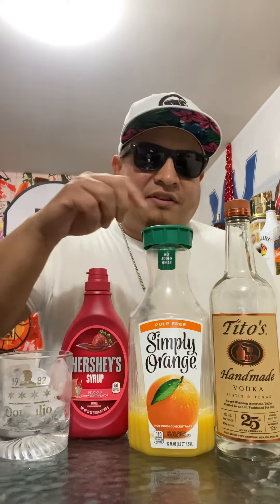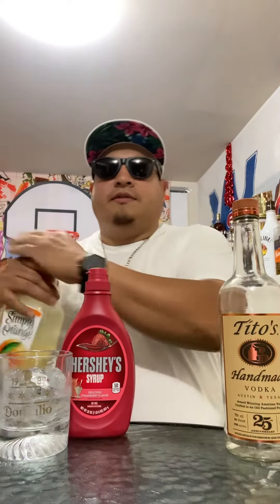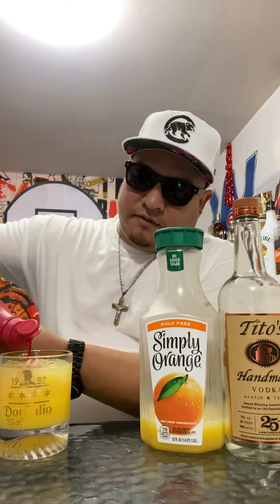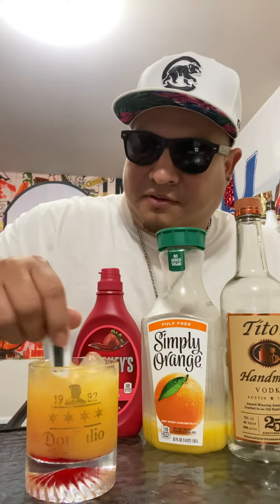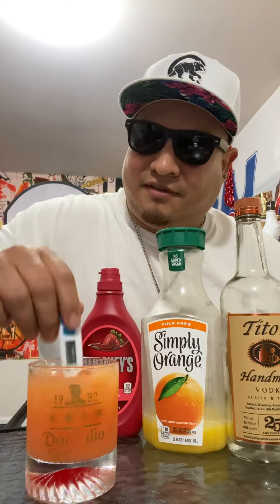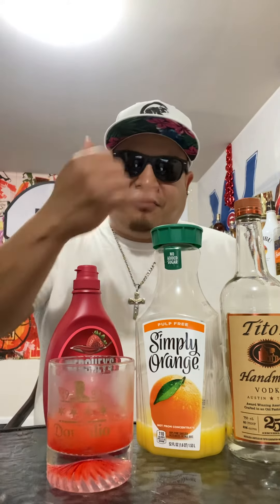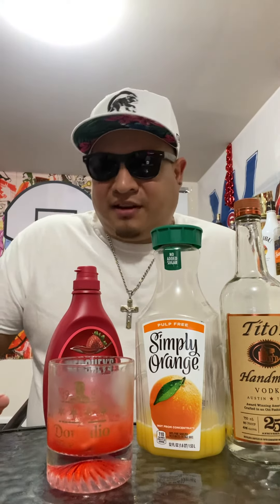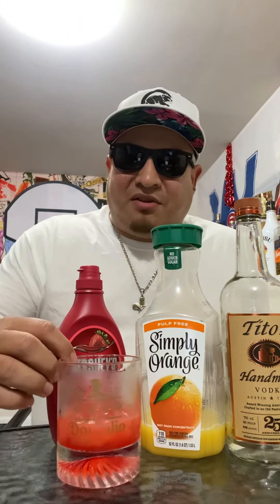Tito’s Vodka with Orange juice and strawberry syrup